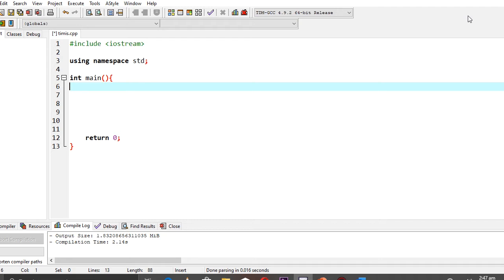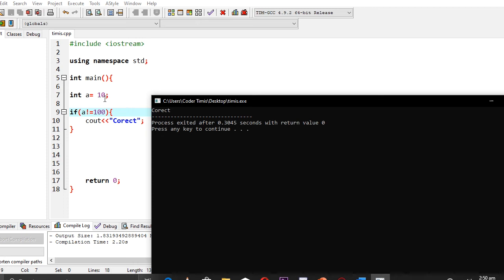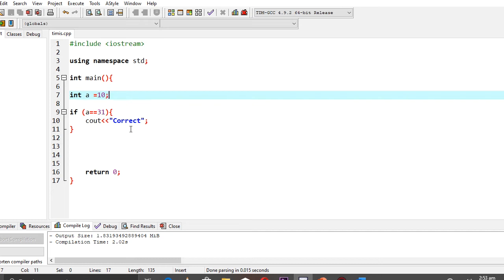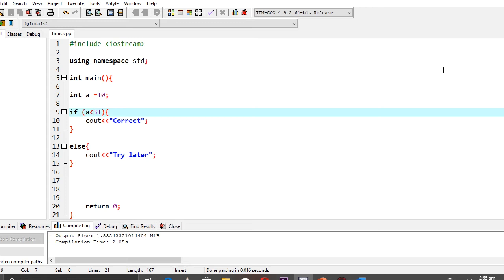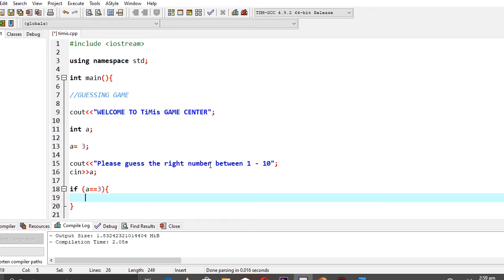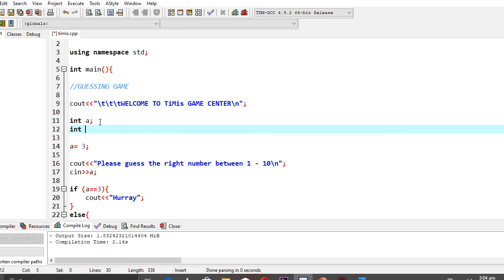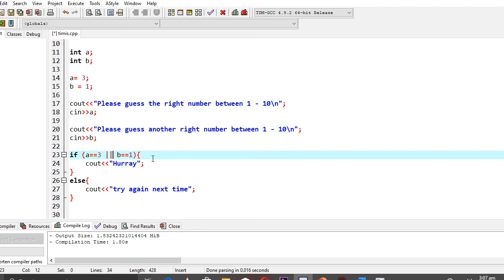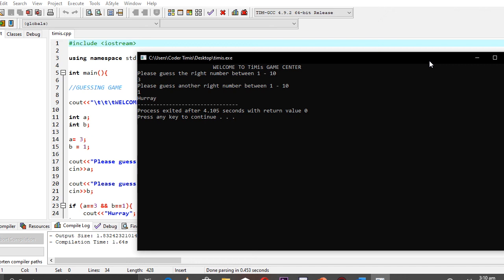C++ Tutorials for beginners Ep5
Learn the Conditional structures in programming and create your first Guessing game ..